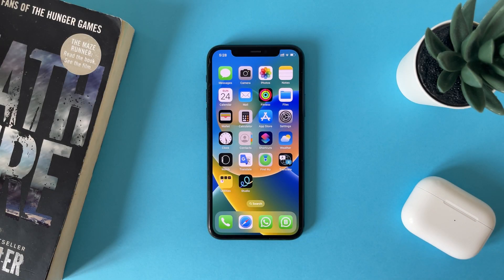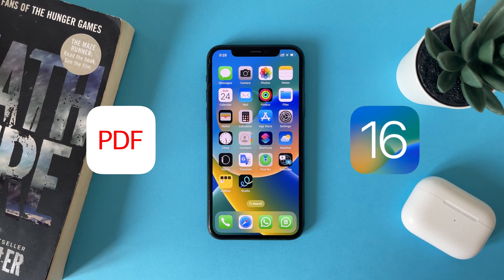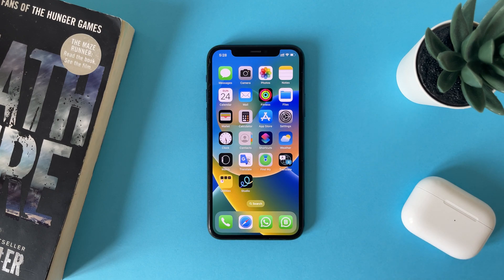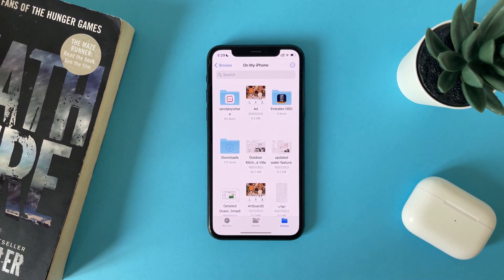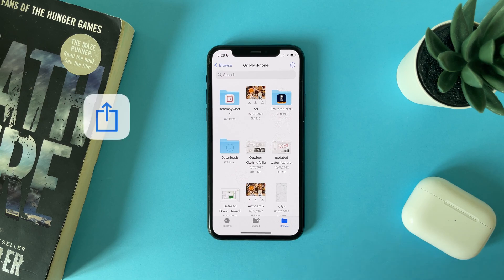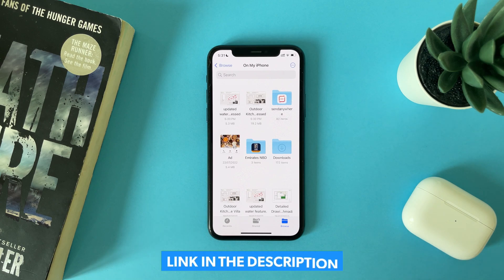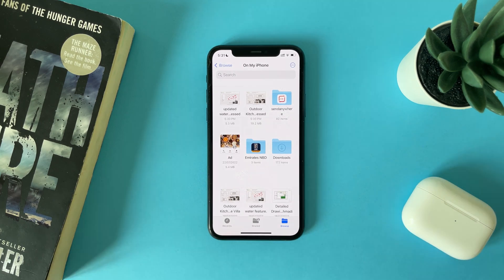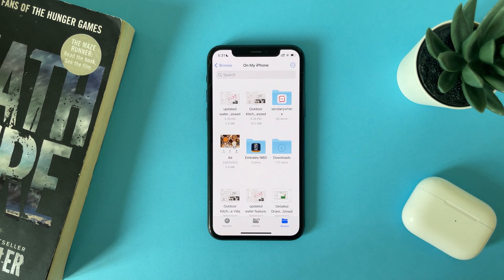How To Compress PDF with iOS 16 ONLY!!!!!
How To Compress PDF with iOS 16 ONLY! On iPhone & iPad

With iOS 16, Apple has added an new feature in the Files app, which let reduce and compress PDF files in the Files app.

To Do that:
1- You need to save your PDF in the Files app.
2- Select the file that you would to compress
3- Tap on the three dots on the right buttom corner
4- Tap on the “Optimize File Size”
5- Done

Notes:
1- You can’t control the compression of the file or the quality, the operation system will do it for you. You need third-party apps or websites to do that, check these out:
Websites:

2- You can’t compress a compressed PDF file

More video to watch about PDF on iPhone:

How To Extract Text From Scanned or Original PDF Files On iPhone Without Using Any App